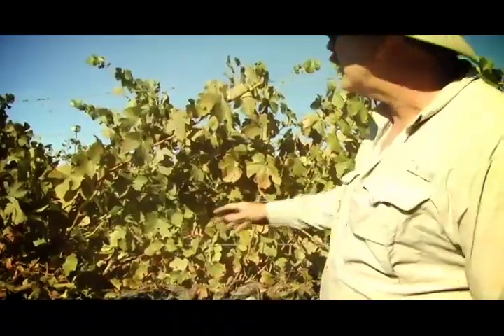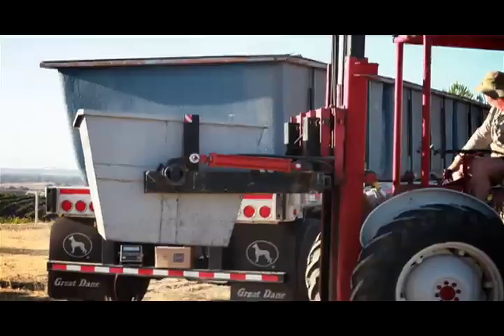Pasoharvestfilms.com Ep 02 - Graveyard Vineyards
The second in our series of mini harvest films. Paula and Rob Campbell-Taylor of Graveyard vineyards bring in their 2009 syrah and introduce us to their unique vineyard setting...grapes next to a garden of people in their final resting place.

directed and edited by dina mande-gould of juice marketing + design, paso robles, ca